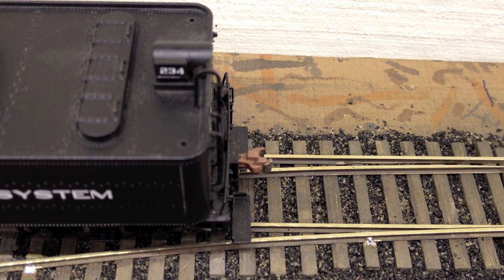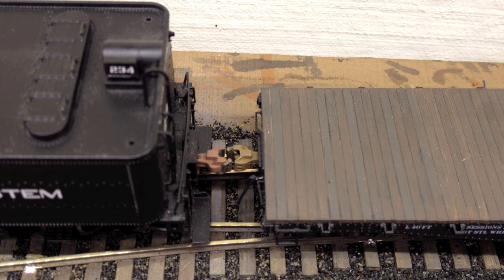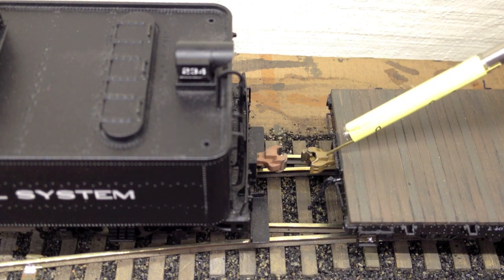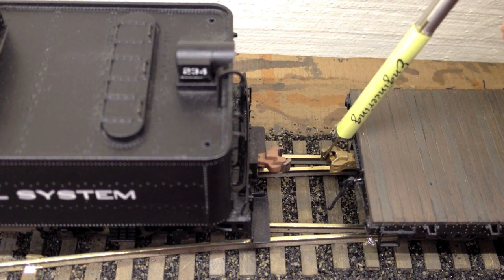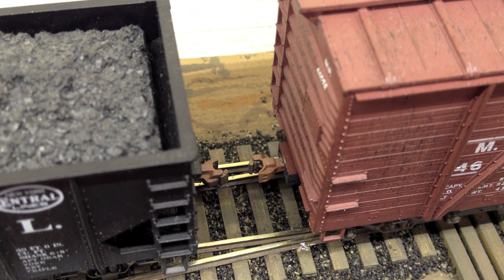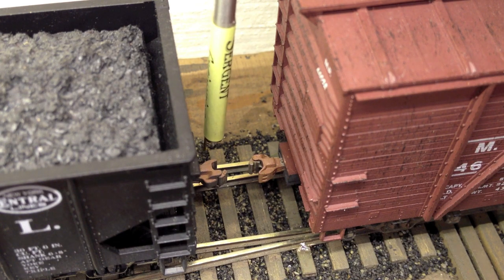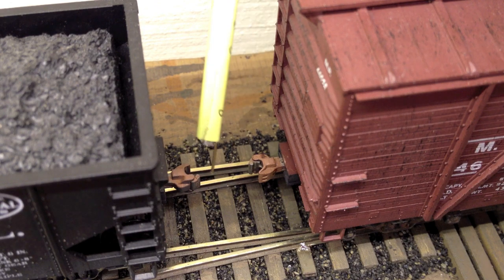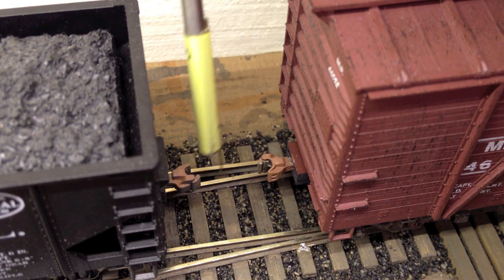Sergent Engineering Coupler Demo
This is a good close up of these fascinating couplers working.  More videos on assembly and seeing them in operation should follow.  I had questions on how these worked, and if they could be Kadee replacements - these videos may help me decide and allow you to make an assessment for your own needs.